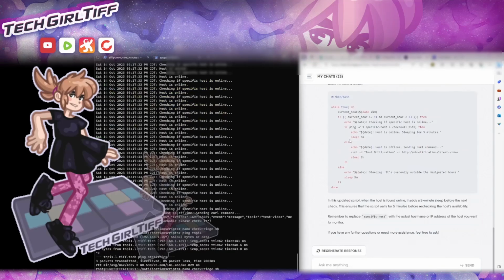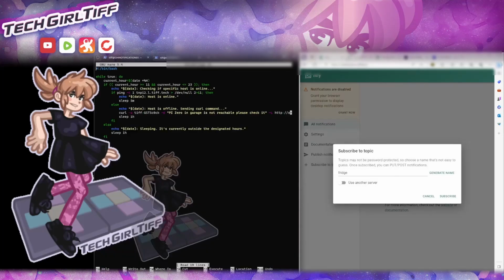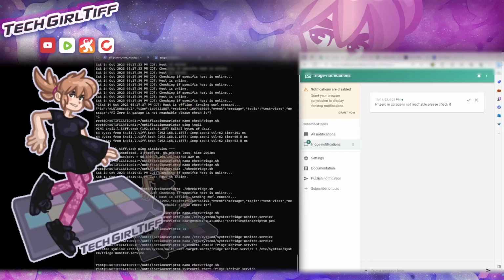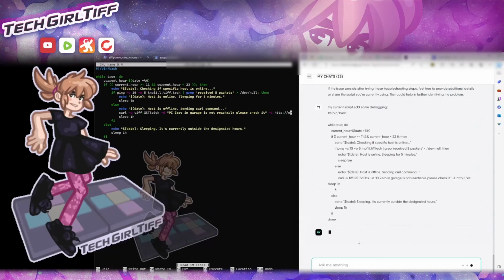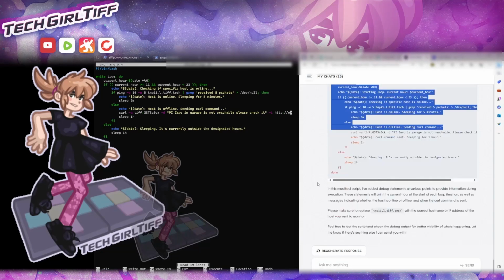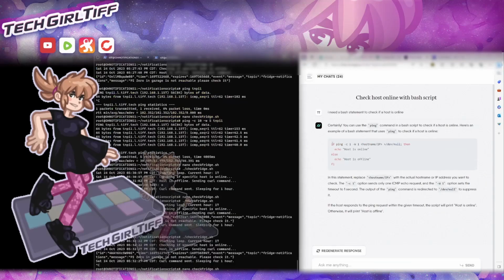(0158) Tiff Solves a Problem with Tech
I had this problem with my freezer in the garage and I solved it in a convoluted way utilizing my tech infrastructure.  As I say in the video this is not a how to, but if somehow people watch this and ask for it I will take the time and put in the effort and make a decent one :).